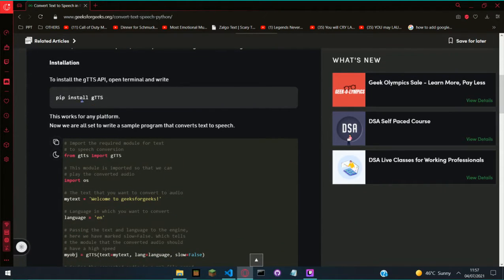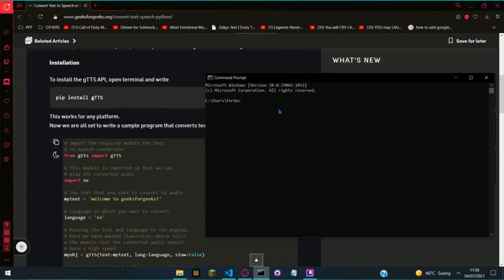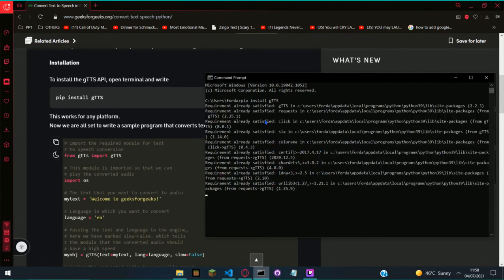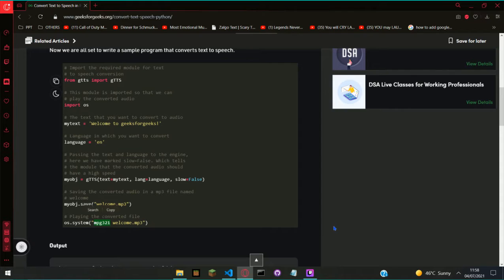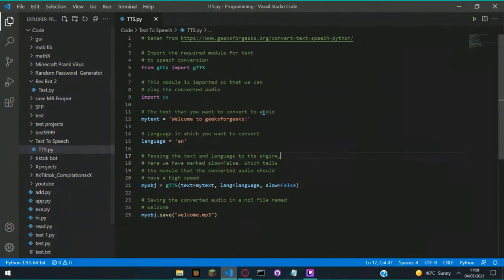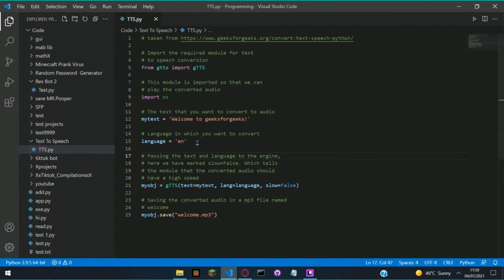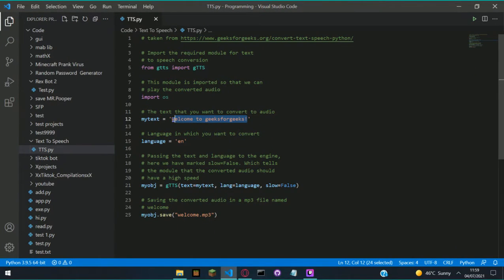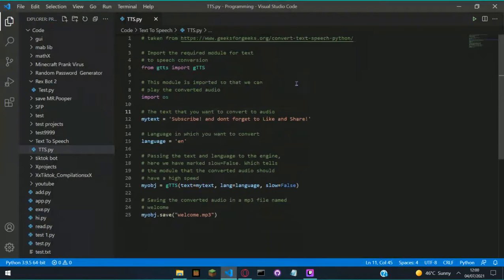How to make Text To Speech in python! (TTS)